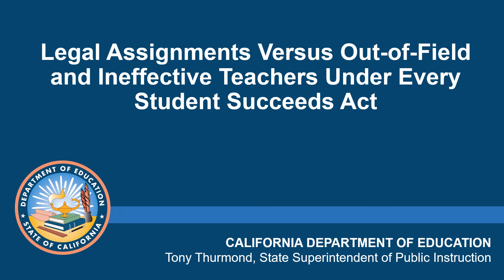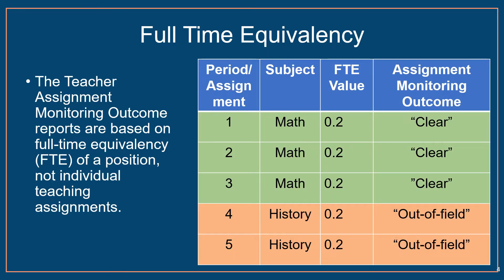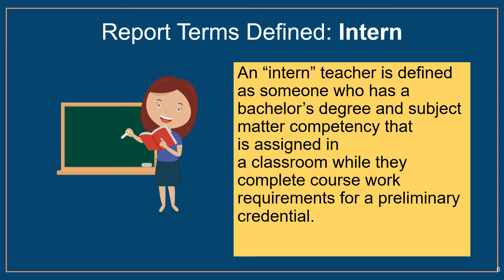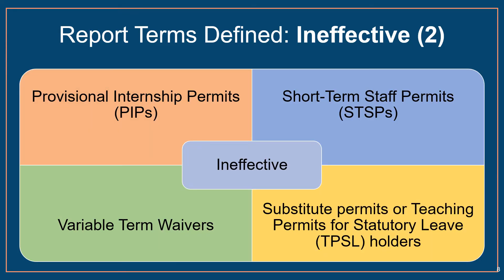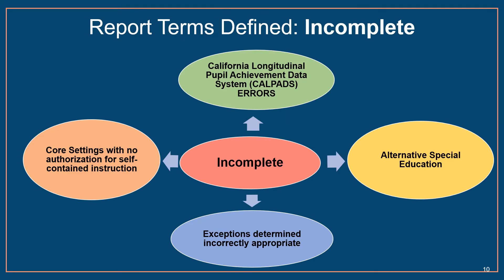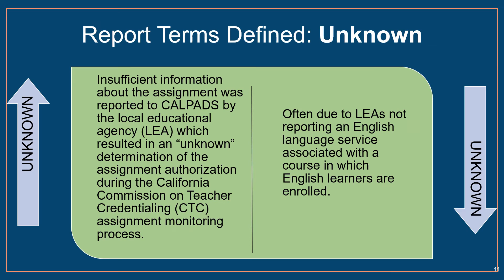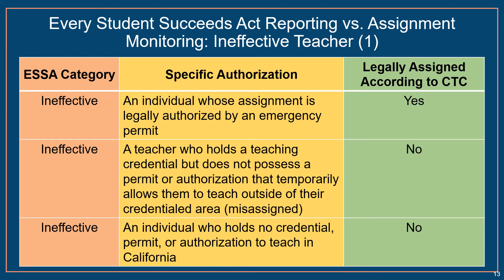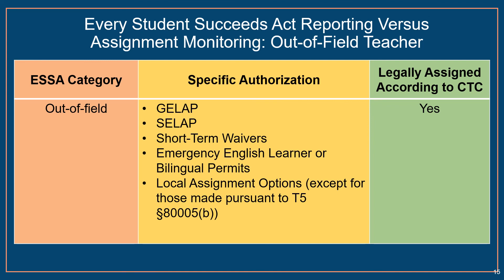TAMO Topic 1: Legal Assignments Versus Out-of-Field & Ineffective Teachers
This is the first video from the Teacher Assignment Monitoring Outcomes (TAMO) Data and Reports Video Series to support the local educational agencies (LEAs) to understand and analyze their TAMO data. This video explains the difference between legal assignments recognized in the California Statewide Assignment Accountability System (CalSAAS) and those same assignments under Every Student Succeeds Act (ESSA) definitions.